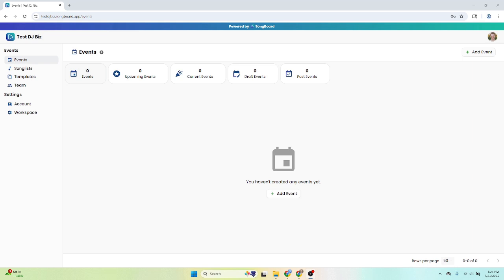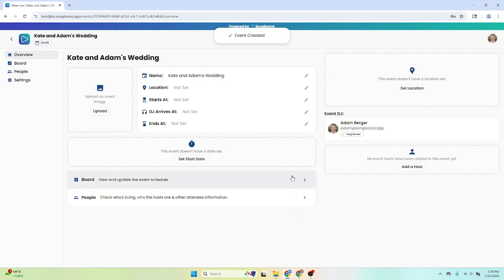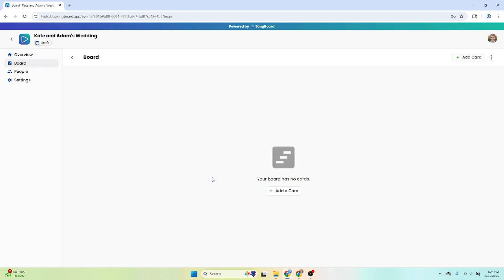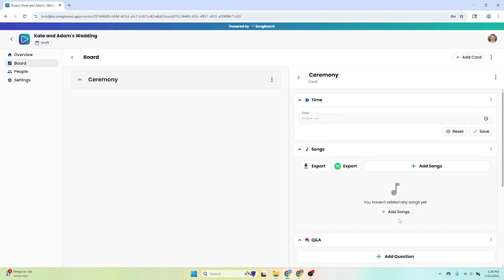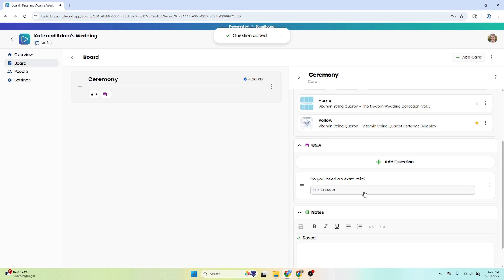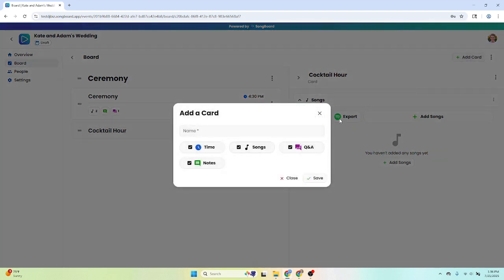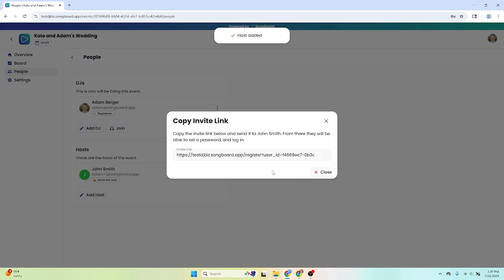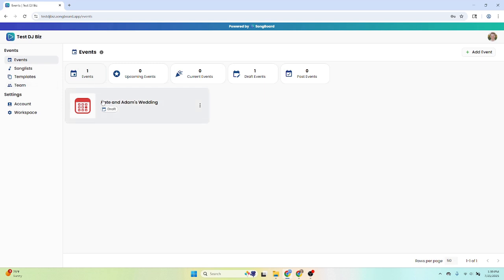SongBoard Events 101 (How to Create Events in SongBoard as a DJ)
A step-by-step guide on how to create events in SongBoard, along with a summary of some of the most important event pages and features.